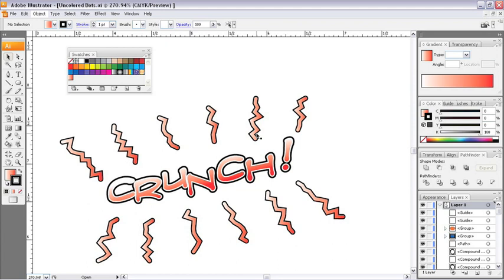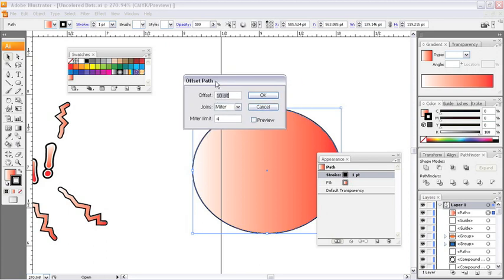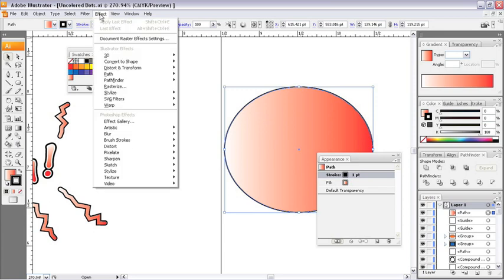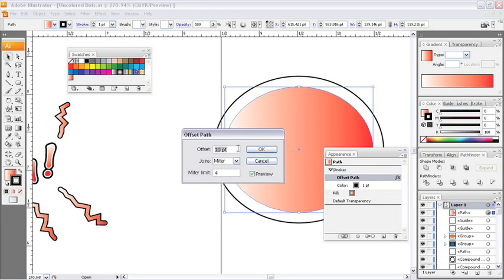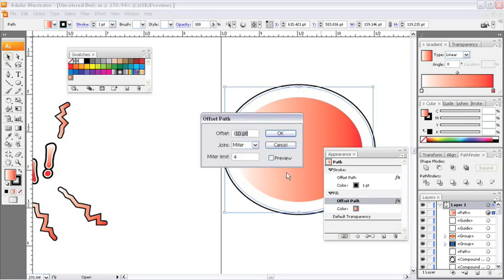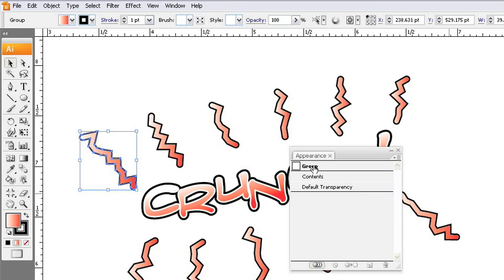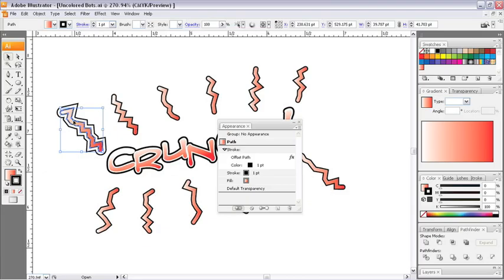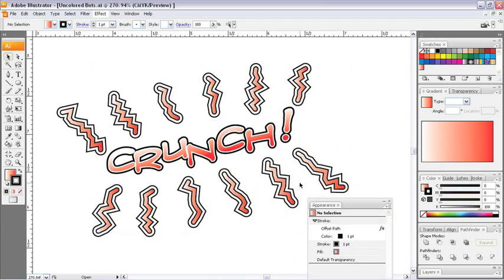CH02-07 Using the Offset Path Command